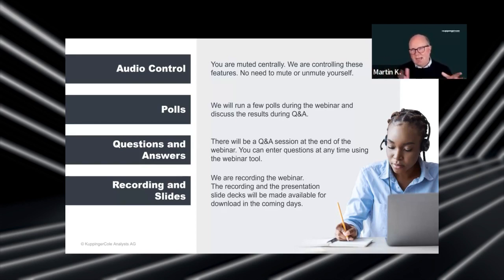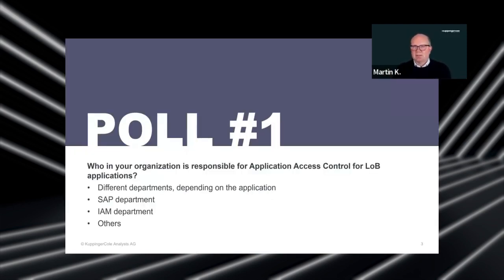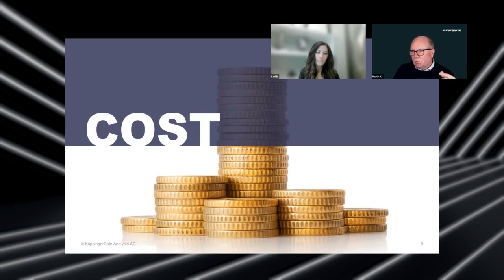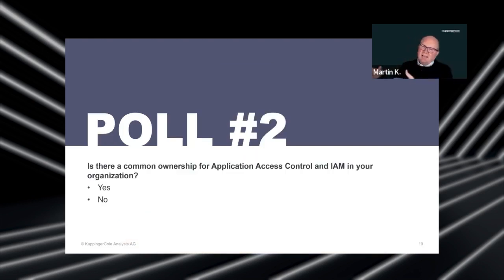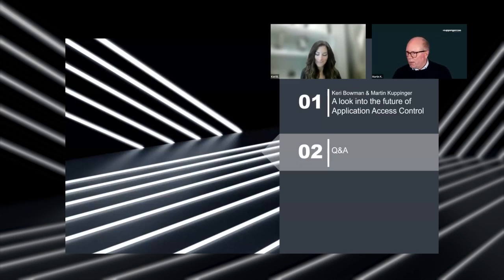IGA lob application access management 1